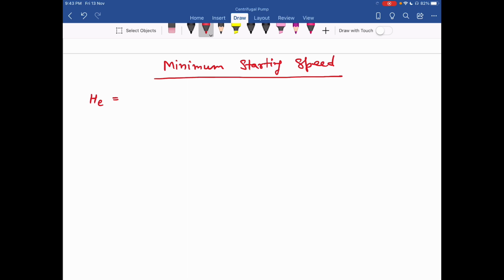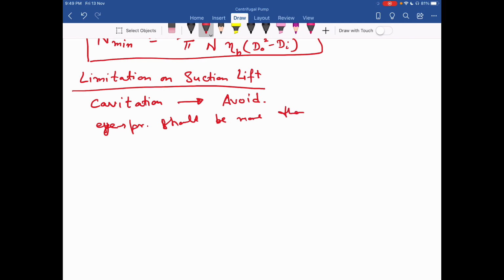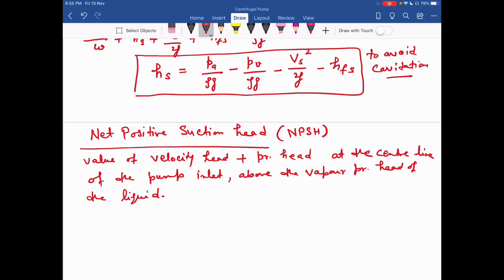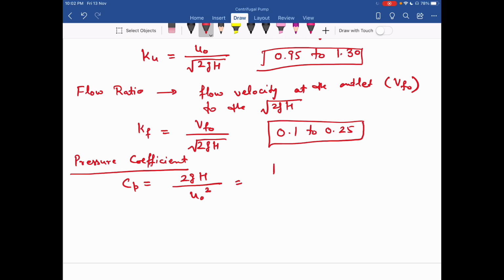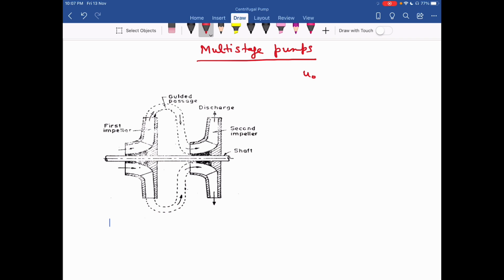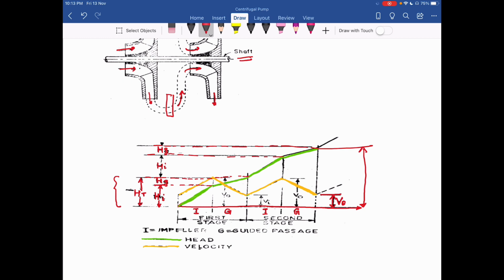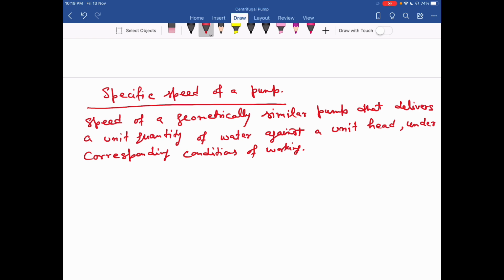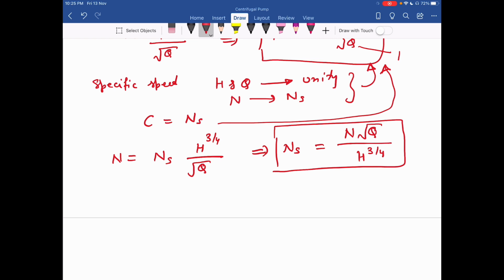Lecture 5 : Centrifugal Pump Specific Speed FMM